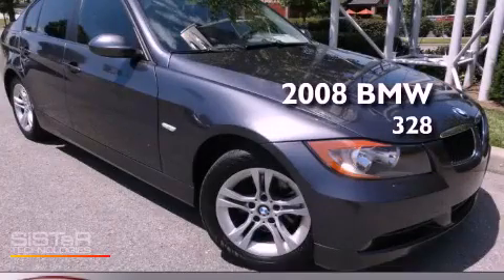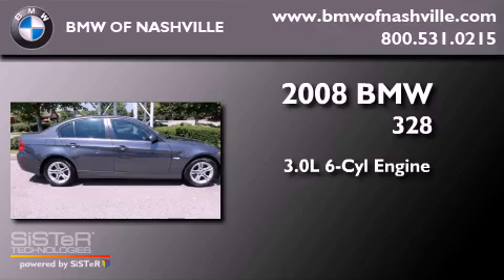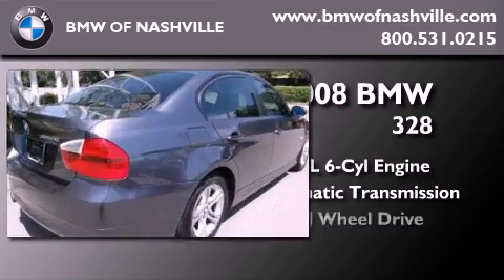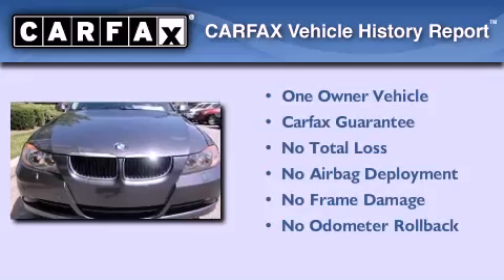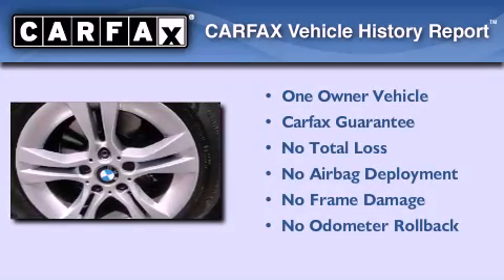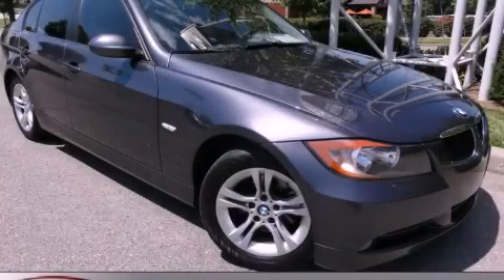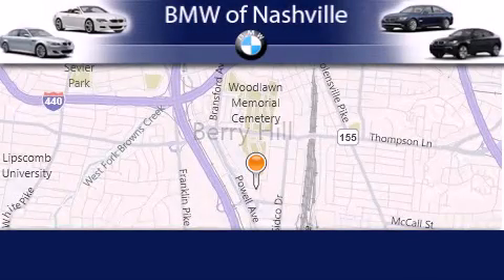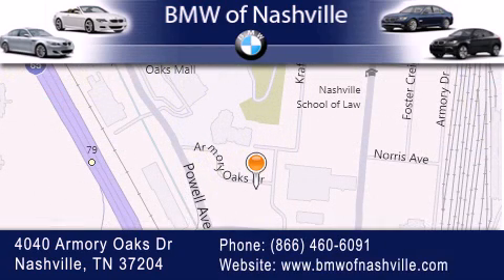2008 BMW 328 Nashville TN 37204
Year : 2008
 Make : BMW
 Model : 328
 Engine : 3.0L I-6 cyl
 Trans . : Automatic

 Miles : 70,561